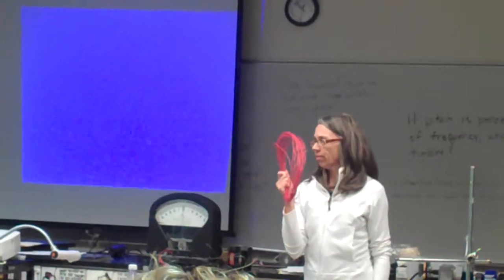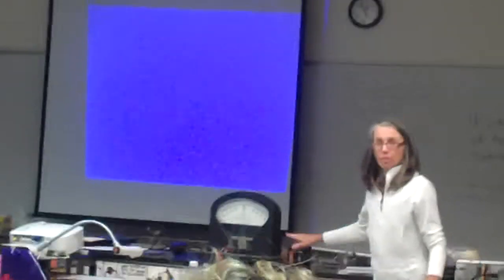Galvanometer demo VID00226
Effect of a magnetic field on electrical current--generator effect.  Electromagnetism